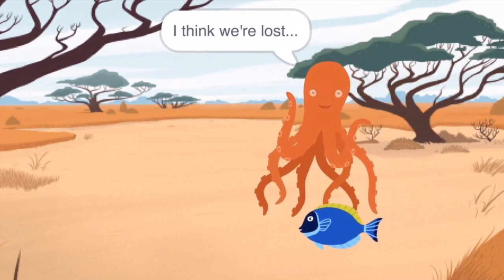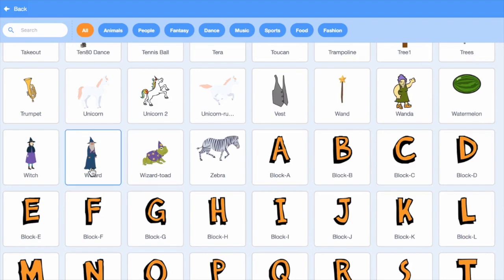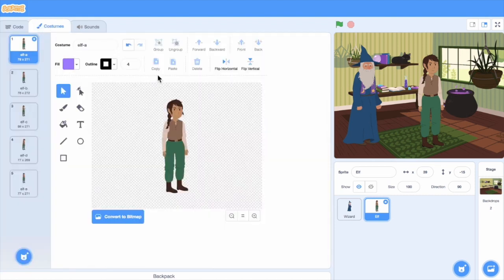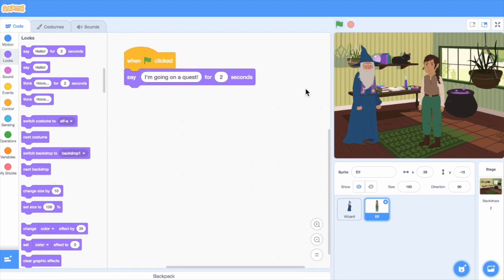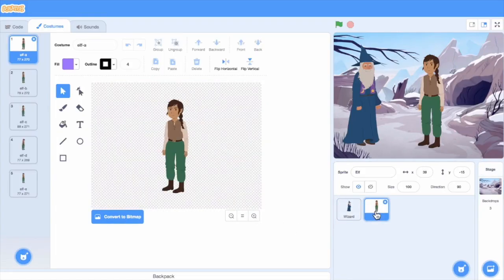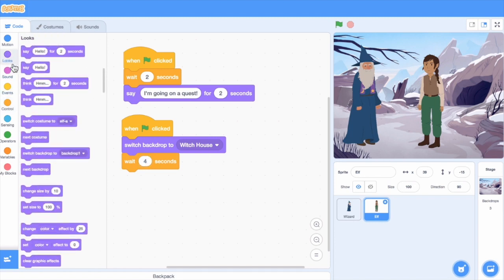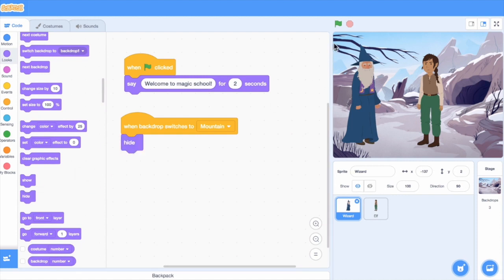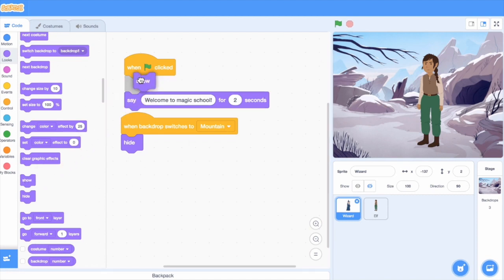Write a Story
Choose characters, add conversation, and bring your story to life.